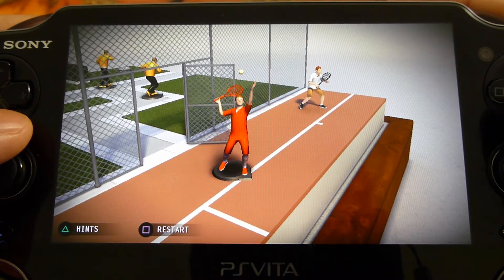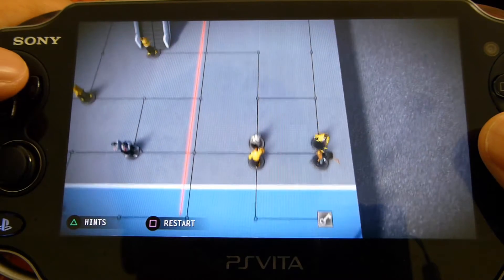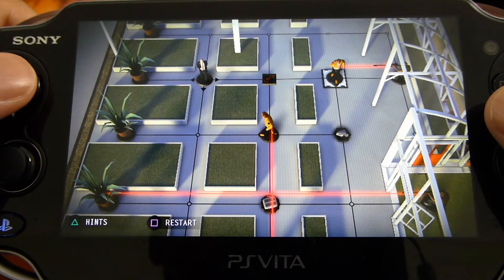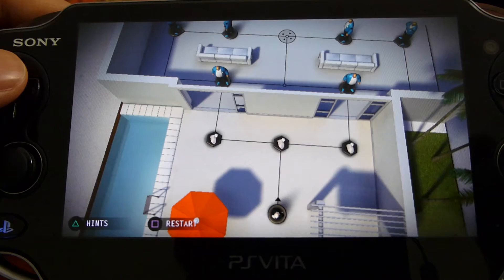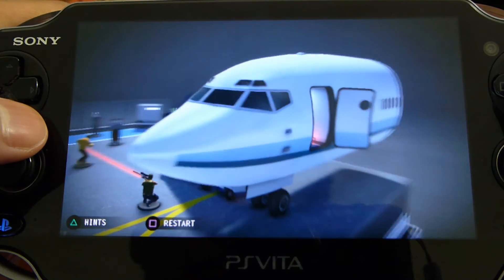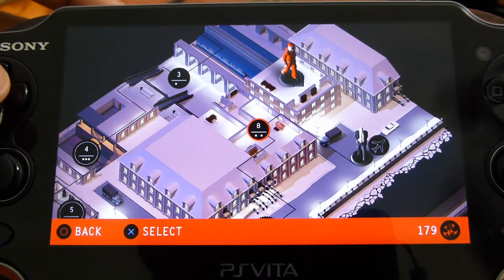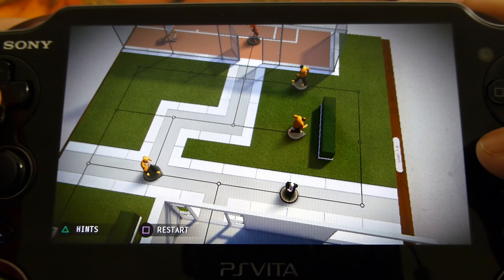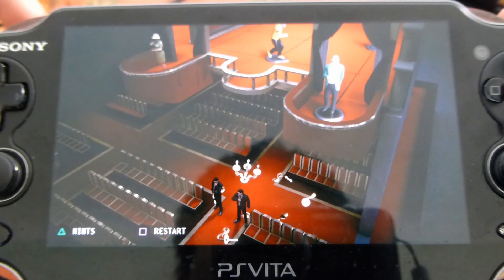Hitman GO PS Vita Review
Hitman GO: Definitive Edition PS Vita Review by Jamal Khan.